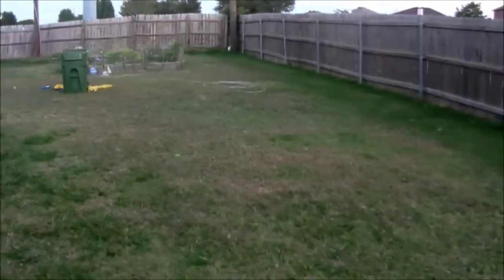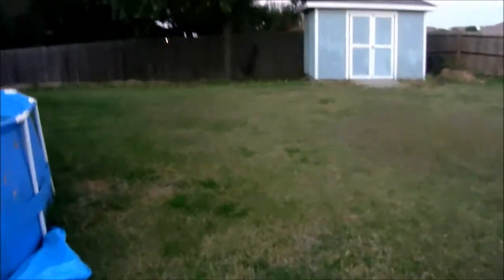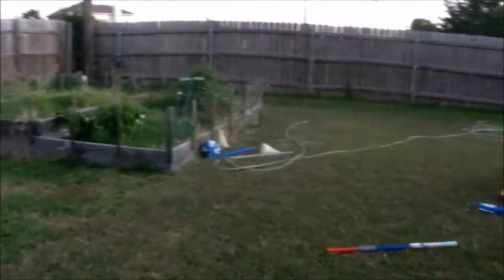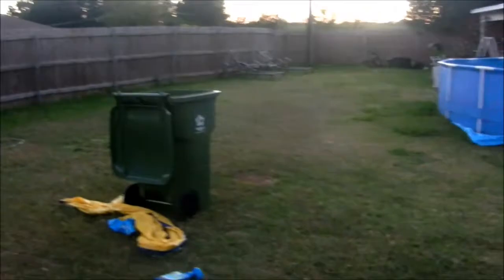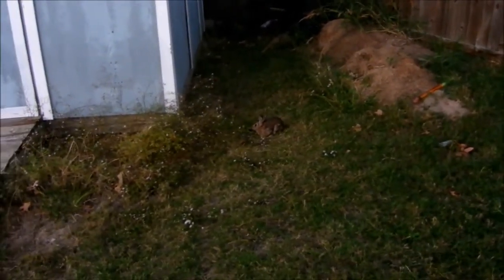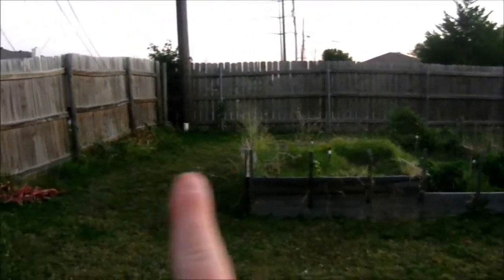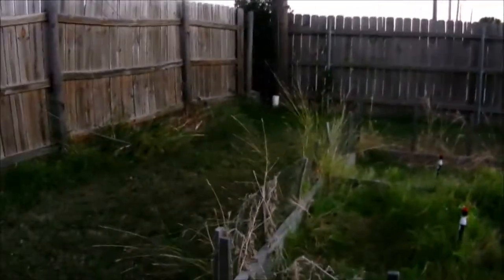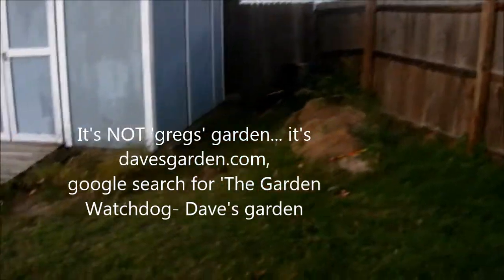Backyard Orchard, Hello Youtube!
This is my First YouTube Video!! Here, I am letting you know why I am starting my Channel and showing you around the new digs! First off, I need to give my Props to those who have inspired me so much: DMC DMC, for growing tropicals that I wouldn't have thought to grow even in Texas, while HE is in CANADA!! Truly inspiring! LDSprepper, who truly blew me away with his start to (somewhat) finish with the Mittleider Gardening Method. My progress-style videos are taking inspiration directly from him! John Kohler of course! all that energy!! And never afraid to grow something new. (My Kiwi attempt could be derived direct from his ambition!) Brandon Marshall (now Brandon and Meredith {plus one!}) for just being interesting and himself! And he is ''Home Team'' for me! North Texas, baby!! Brandon has the same struggles with the type of soils we have in various places around the DFW metroplex as I will have. Reganite71, never to be left out! Love watching you grow! Has to be, HANDS DOWN, the biggest 'mater lover I ever seen! And I can't wait to make my own Drunken Compost!! Robbobs Backyard Farming from Down Under, YOU sir, are awesome as well! Gardening and aquaponics at a 'home' level... can’t wait to try it myself! I found a somewhat little known fellow named Stephen Hayes, I think from Brittan? He is an orchardist and has much good info and good things to see, check him out! Another good guy, Pop's Shack, should be checked out, I like seeing him work on the espaliered fruit trees. At home with P. Allen Smith, another great espalier tree channel, another must see and inspiration! RLSGardener, another great channel to see. MPHgardener, ha!! I went out and got a Cherokee purple tomato plant after watching you devour one once... had to go get the wifey to watch that one! Strangely, we were craving tomatoes for 2 days. imstillworkin, but of course... we were there when the romance flowered! there are more, many more of you who are my inspiration.. Thank you! I hope you enjoy our journey and can be as inspired as I am to do for yourself the things that you can. Let’s all work to become as self-sustaining as possible, and spread this power to our friends and neighbors.